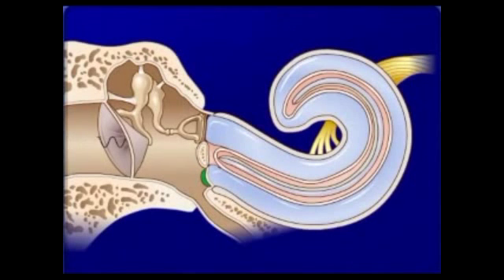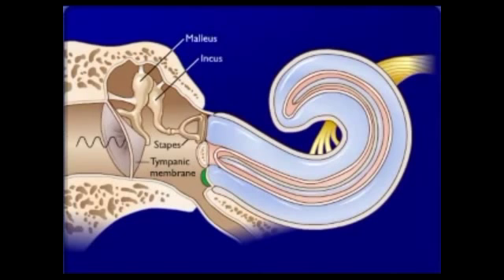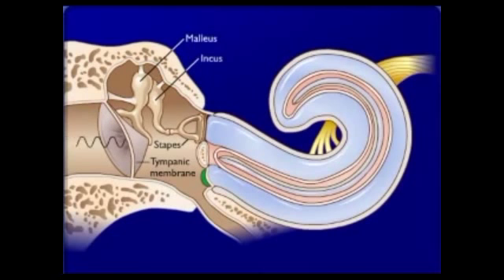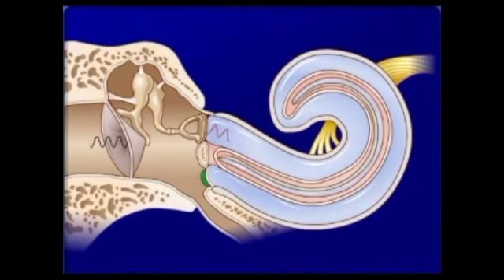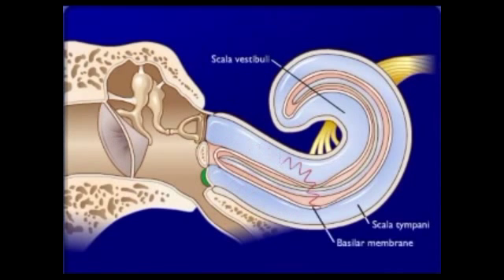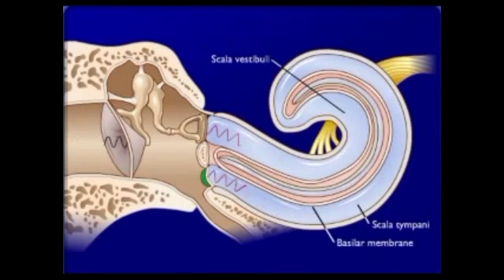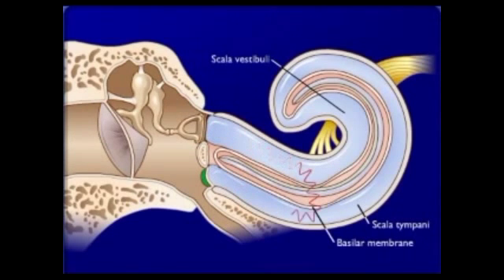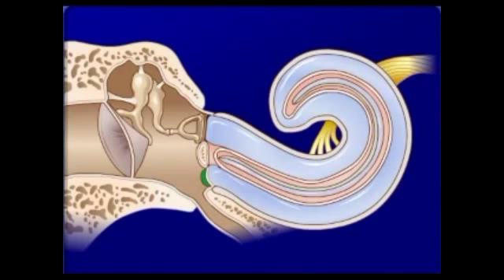Effects of Sound on Cochlea